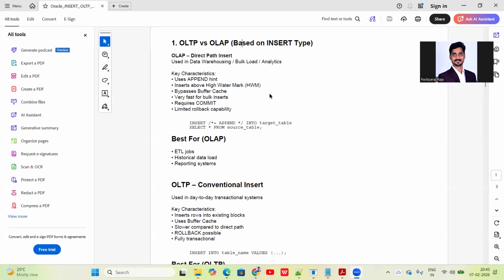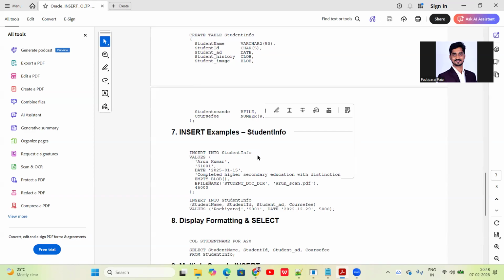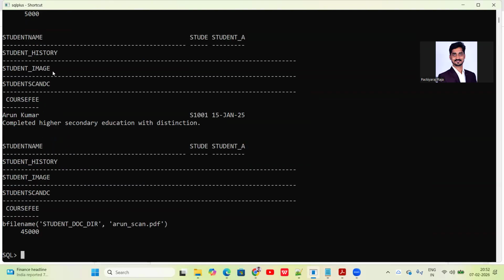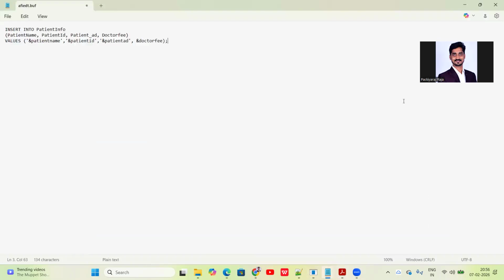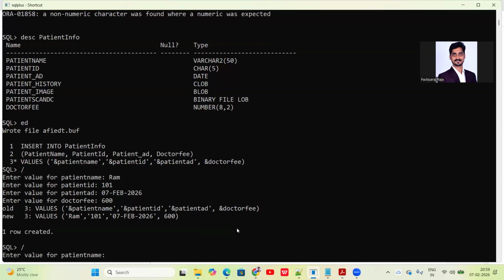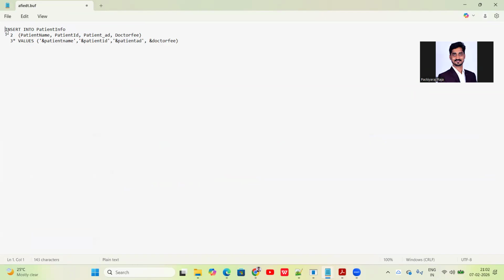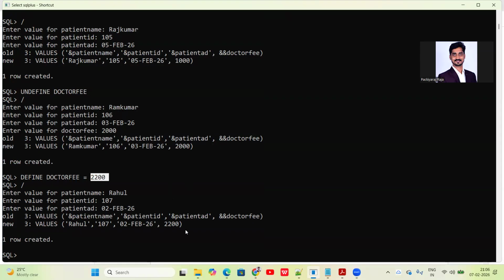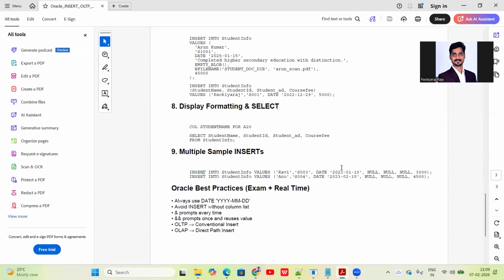Oracle INSERT Explained 🔥 | OLTP vs OLAP |Direct vs Conventional Insert | UNDO & Transactions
✔ Direct Path Insert vs Conventional Insert
✔ Role of UNDO / Rollback Segment Area
✔ Transaction behavior (COMMIT & ROLLBACK)
✔ INSERT examples using PatientInfo & StudentInfo tables
✔ & and && substitution variables
✔ Oracle exam + interview best practices

This video is perfect for:
🎯 Oracle SQL learners
🎯 Freshers & experienced DBAs
🎯 Interview & certification preparation

📌 Watch till the end for exam tips + real-time mistakes to avoid.